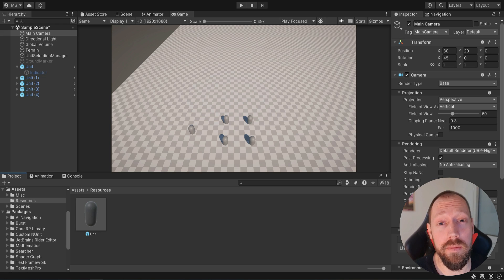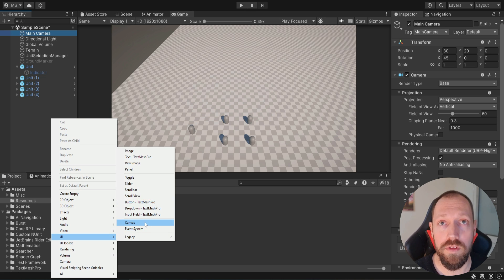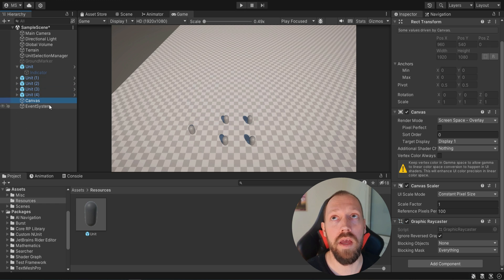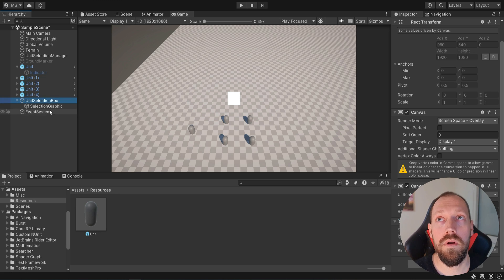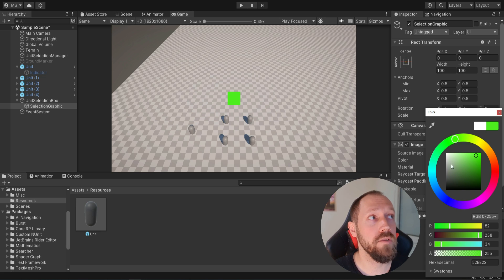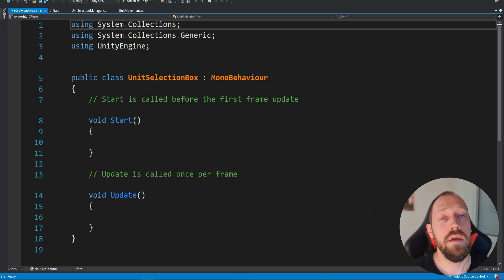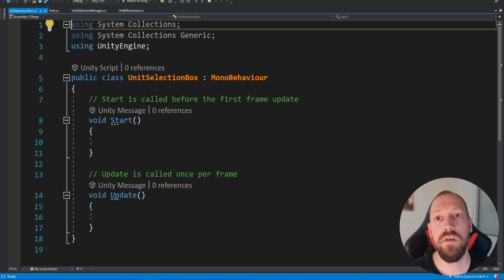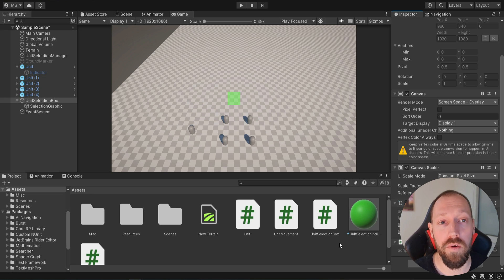RTS Game Tutorial | Unity | Episode 3 - RTS Selection Box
In this tutorial series, we are going to learn how to create a real-time strategy (RTS) game in Unity. This tutorial will cover all the basic elements you can find in an RTS game, including unit combat & control, unit movement, resource gathering, base building, enemy AI, and more.

RTS Real Time Strategy
Unity RTS Tutorial
Unity 3D Tutorial
Red Alert RTS Clone Unity
Real-Time Game Tutorial
RTS Unit Control
RTS Resource Gathering
Building System RTS